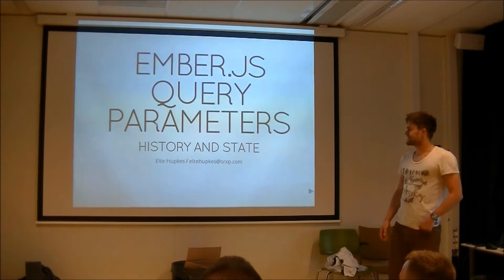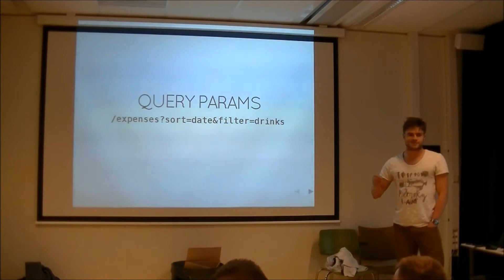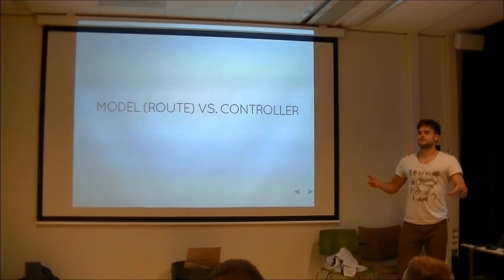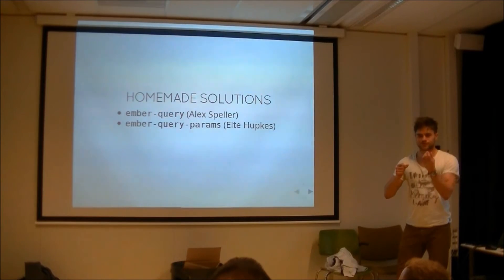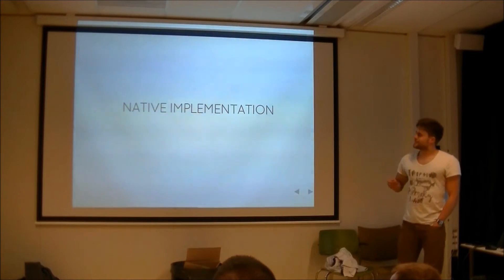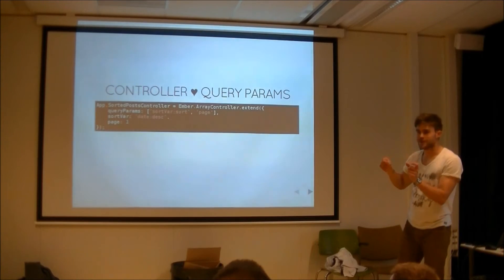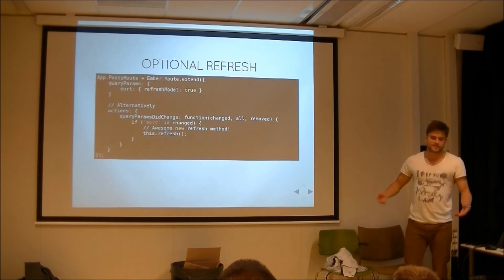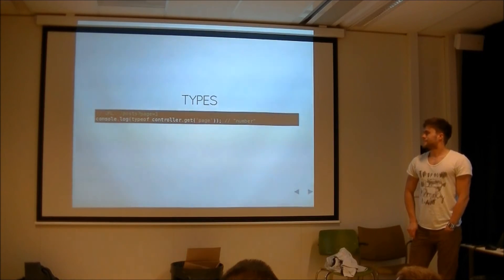Ember Query Parameters - Elte Hupkes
Elte will give a short talk about the work he's done on Ember query parameters.